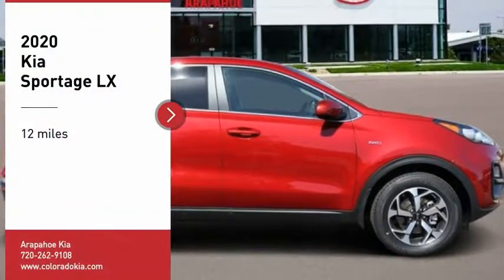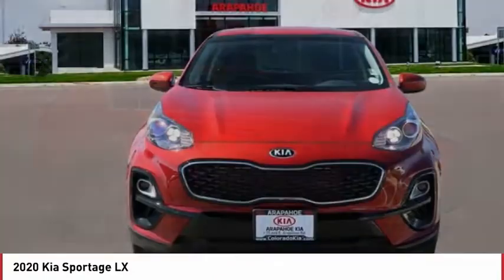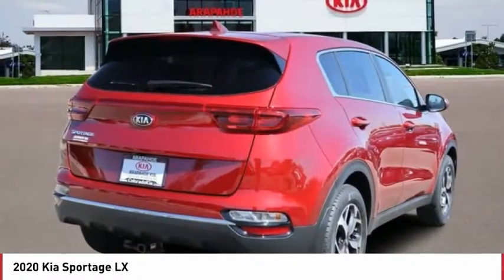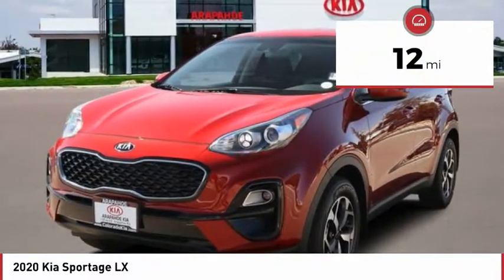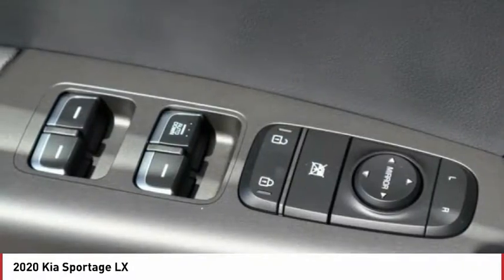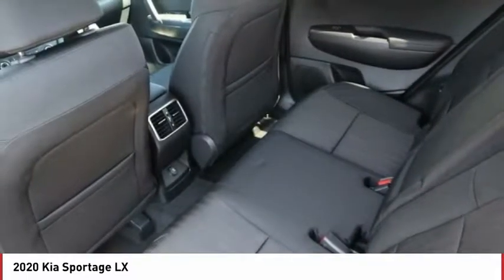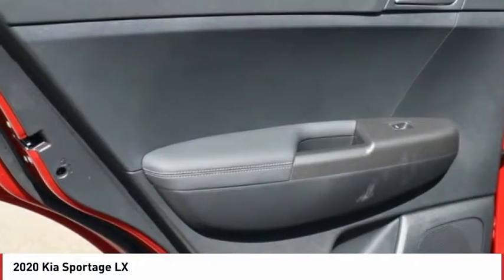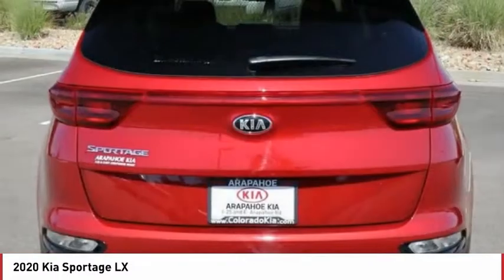2020 Kia Sportage Greenwood Village CO W5050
Arapahoe Kia
9400 E Arapaphoe Rd

You'll love this 2020 Kia Sportage. This is a Vehicle you'll want to take home.